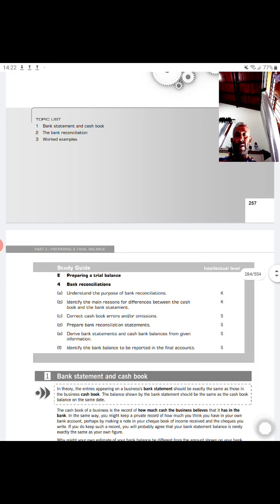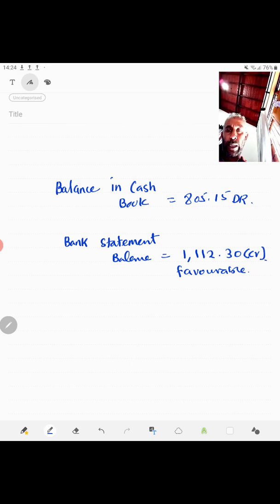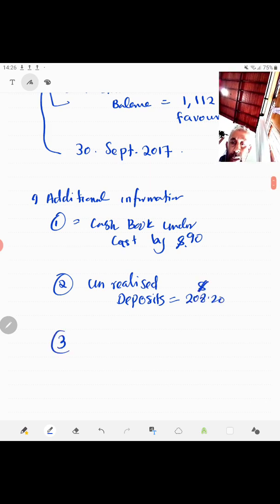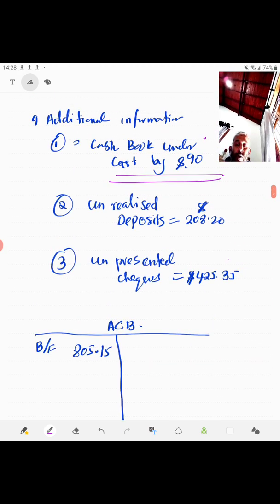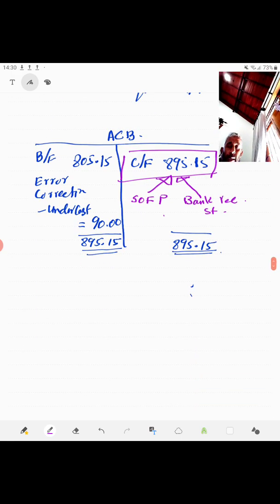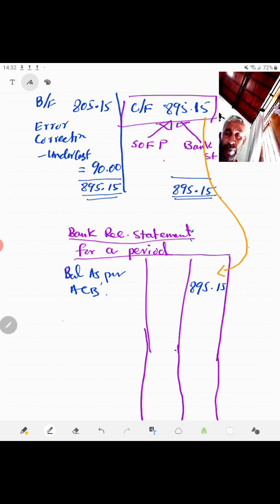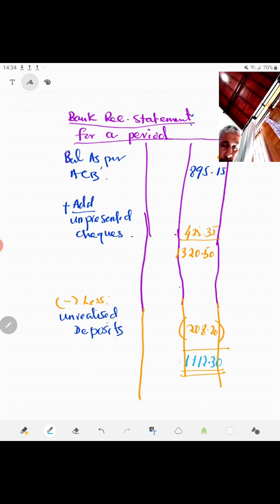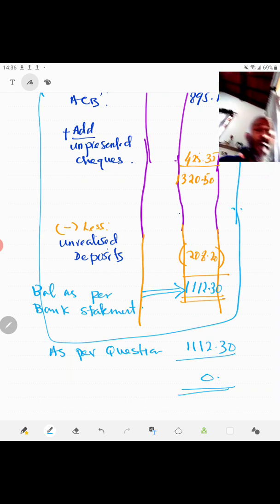Bank Reconciliation Example 1